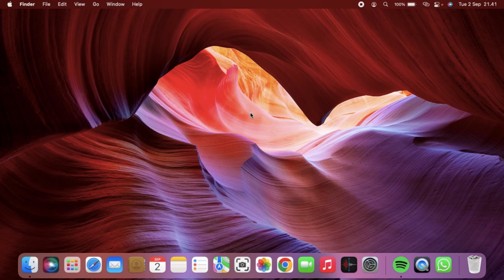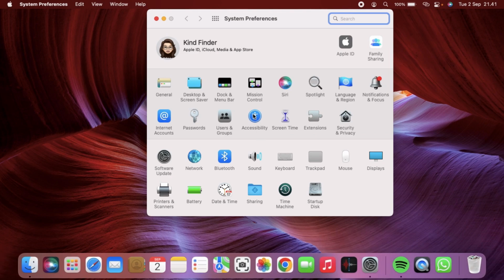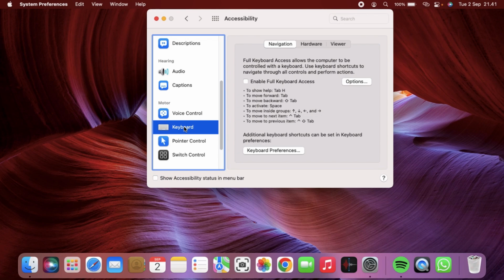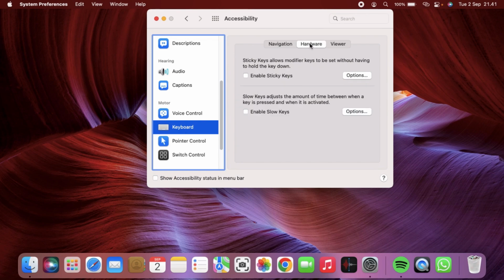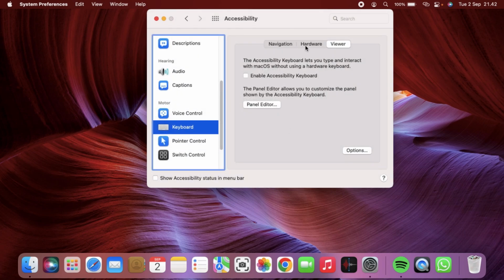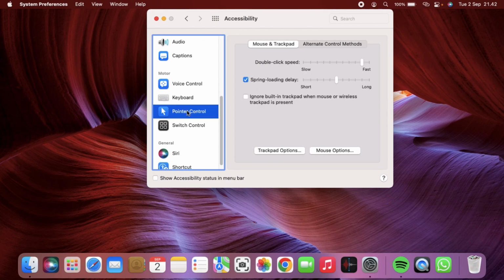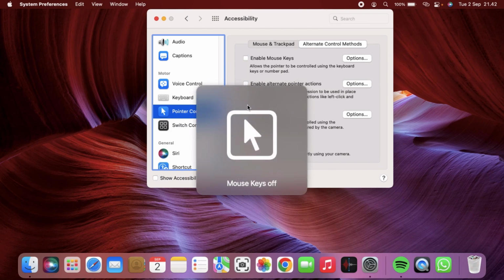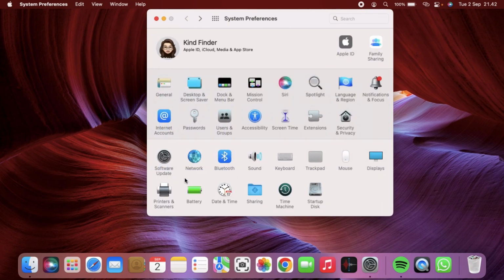How to Fix MacBook Keyboard Not Working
Is your MacBook Pro keyboard not working? We can fully understand the frustration. There’s a possibility that all MacBook models will experience issues with its built-in keyboard or trackpad. However, the earlier MacBook Airs and MacBook Pros from 2016–2019 posed particular issues, no thanks to their Butterfly keyboard. This design made for a lot of space meant prime real estate for all sorts of particles to clump together and cause the keyboard not to work.